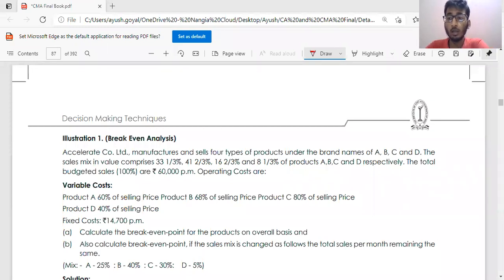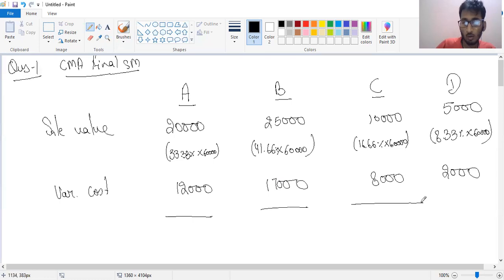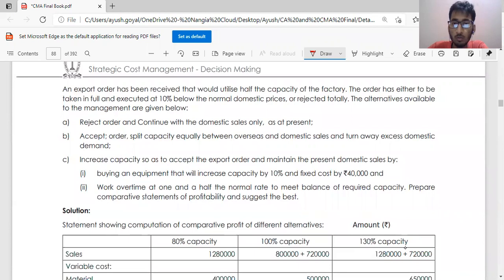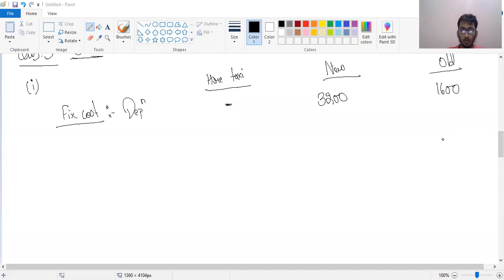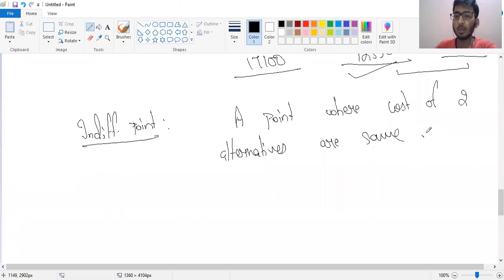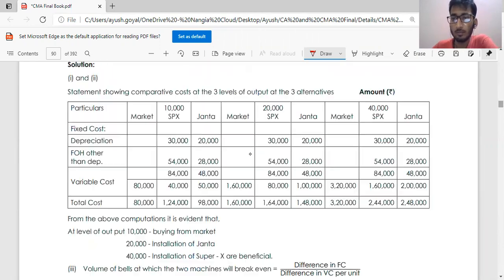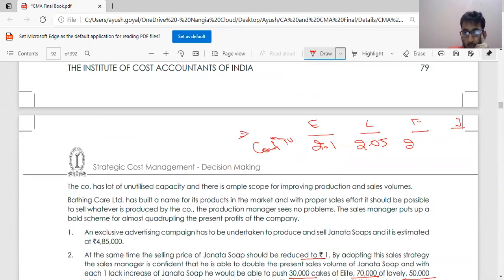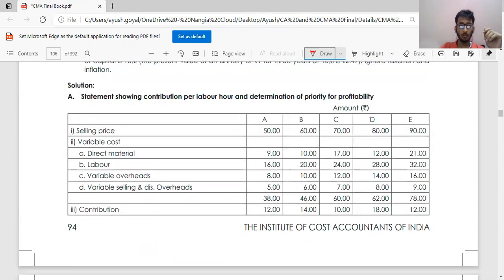Marginal Cost and decision making 3 (CA Final and CMA Final)